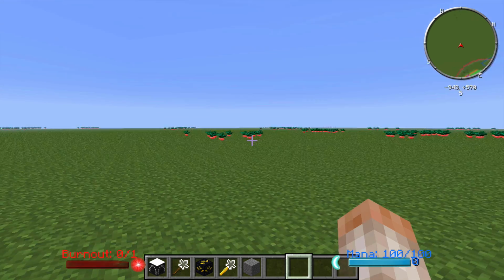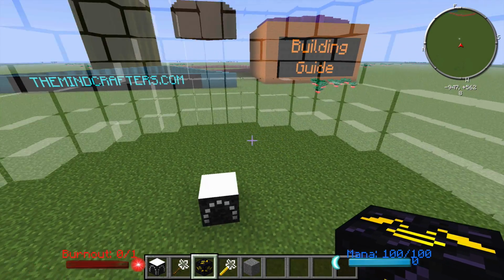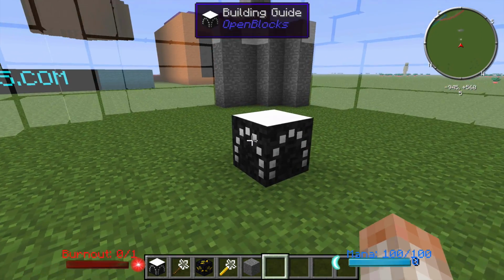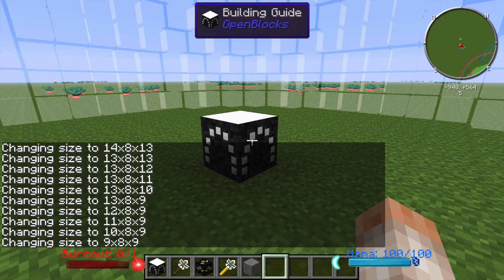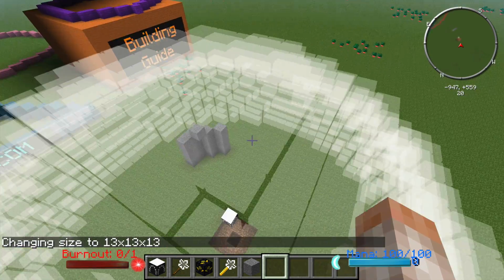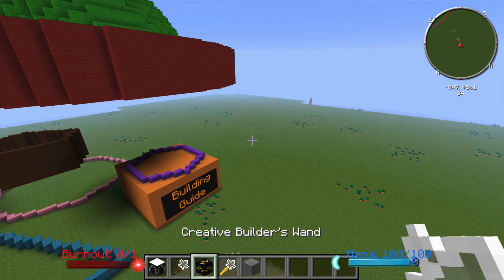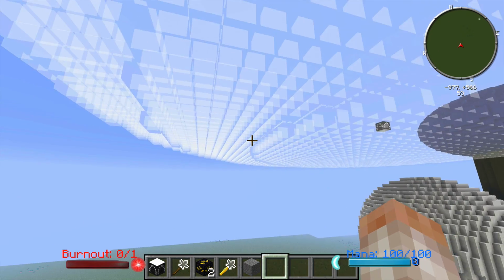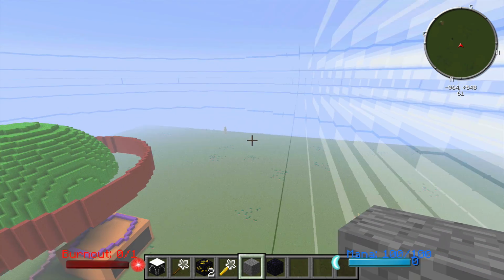Openblocks Block Spotlight - Building Guide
This very simple block will help you build a variety of different objects by creating an outline of a user-specified polygon.

Tired of looking up how to build circles? Look no further! The Building Guide is all you'll ever need. Install the OpenBlocks mod to get this epicnesss on your client or server!

version: Icehenge v1.6+